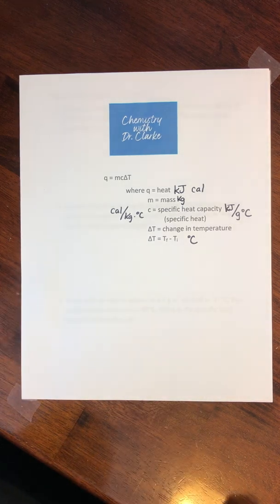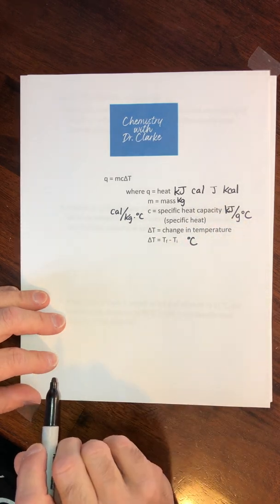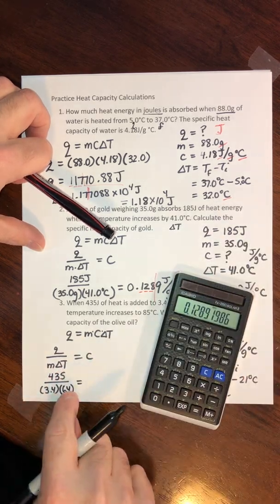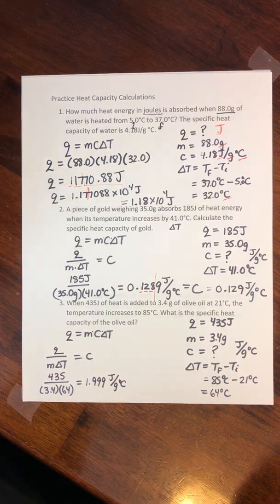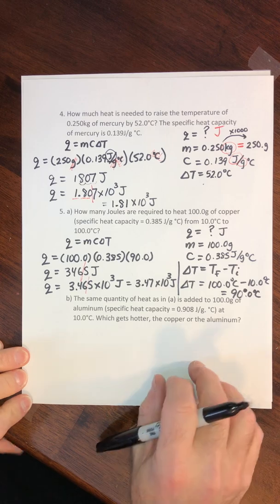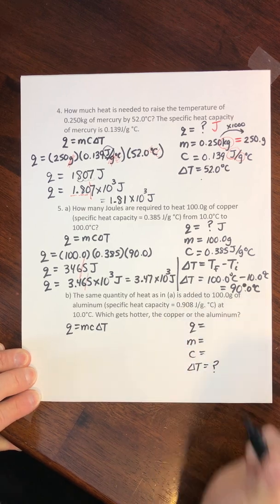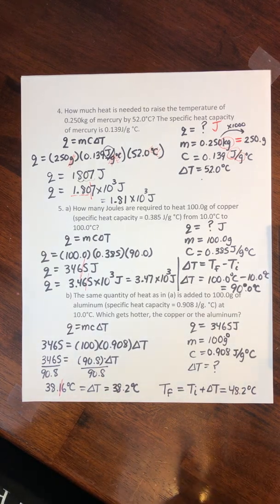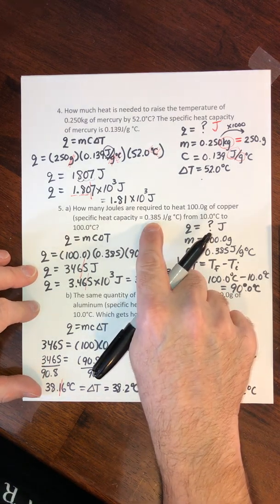Specific Heat Capacity Problems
Specific Heat Capacity Problems involve the formula q=mc(deltaT). The formula shows the relationship between heat, mass, temperature change, and specific heat capacity (also known as specific heat). These worked problems show how to solve for each variable in this formula in a step by step manner.